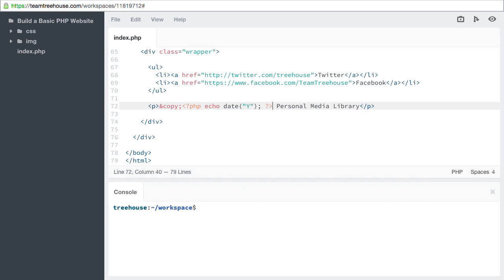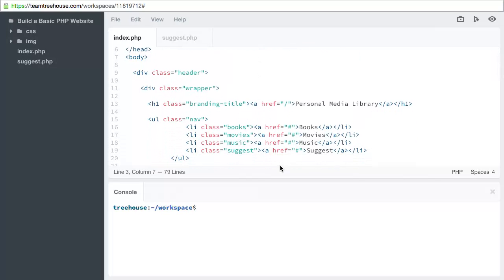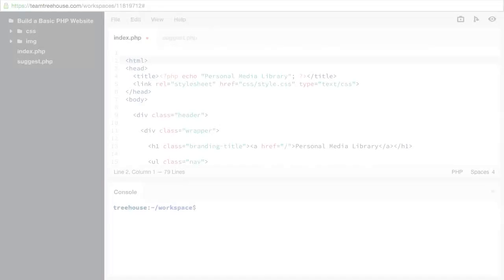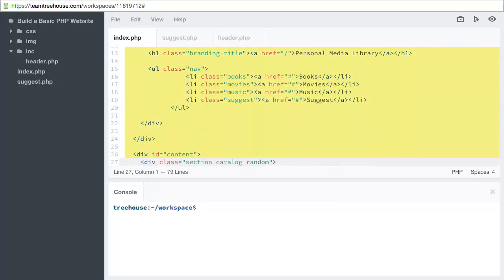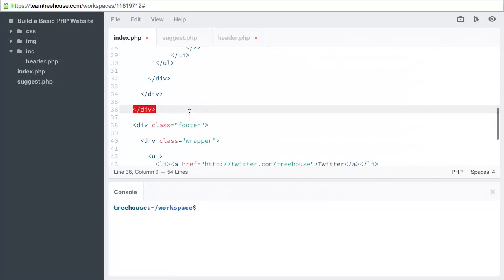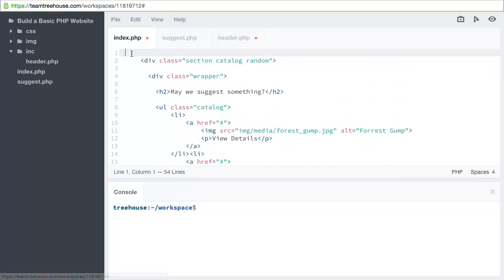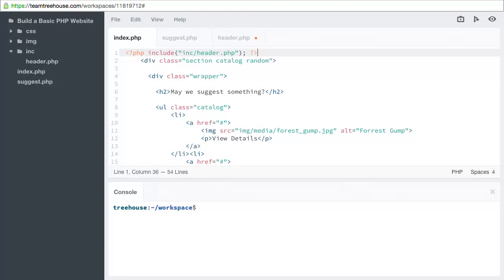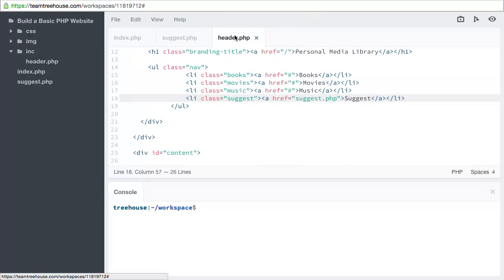1.3 Including the Header